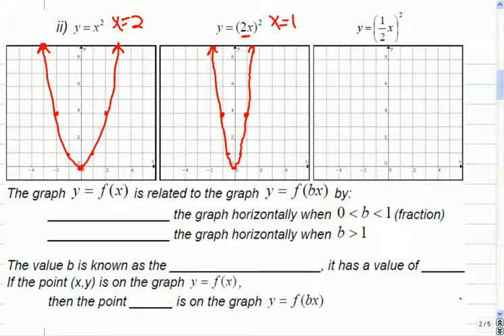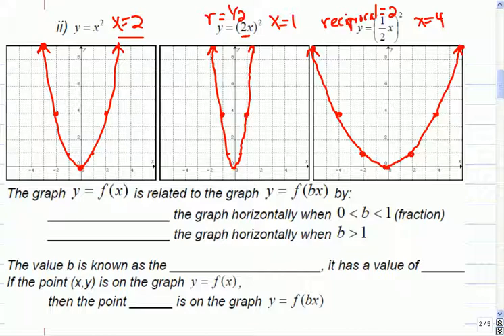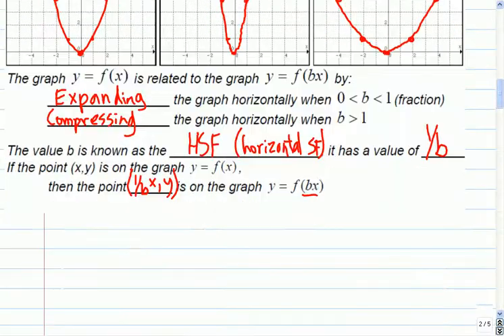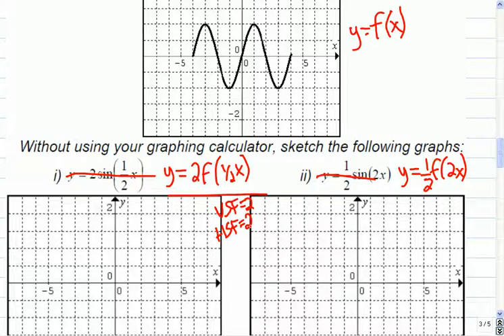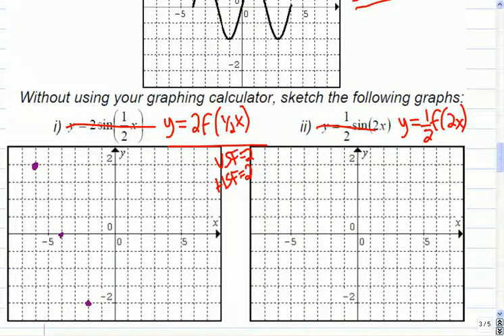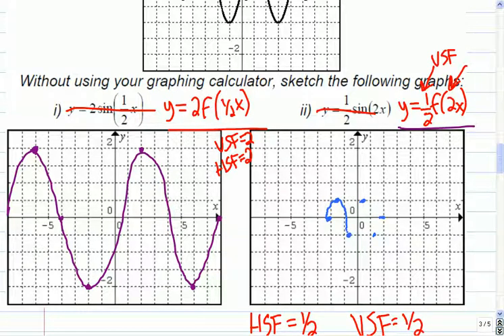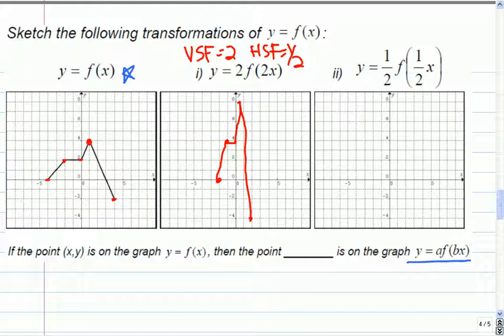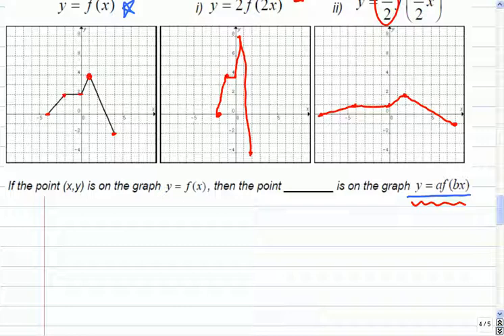Mr Joyce Math 12 - Compressions and Expansions II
In this lesson we look at how to stretch and compress and graph vertically and horizontally.